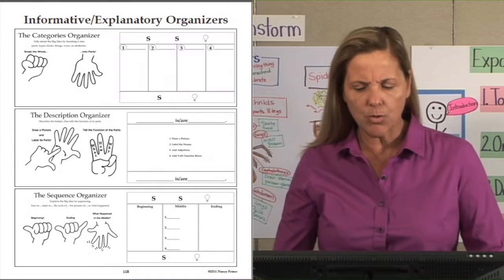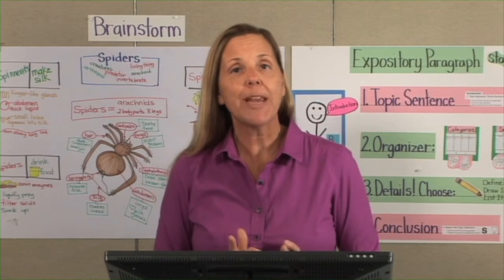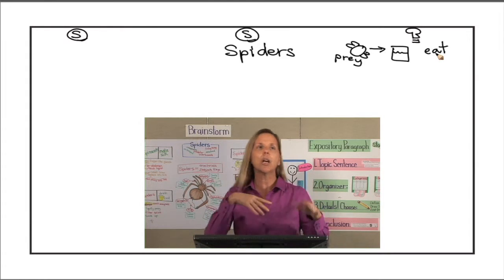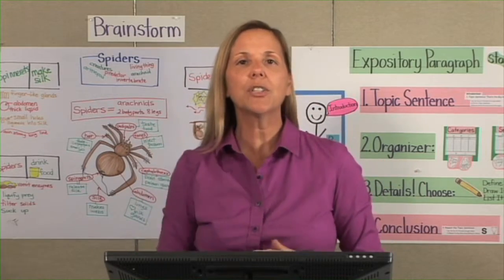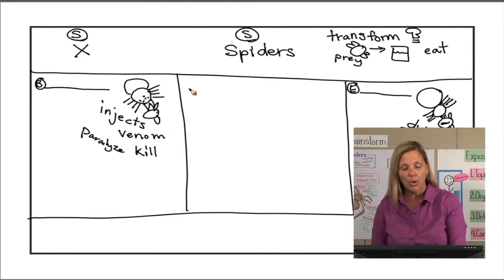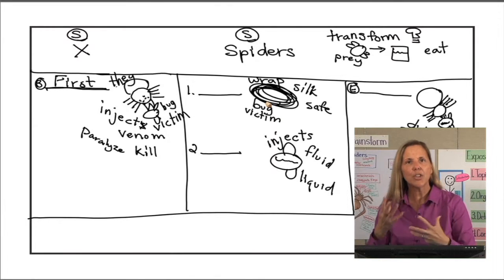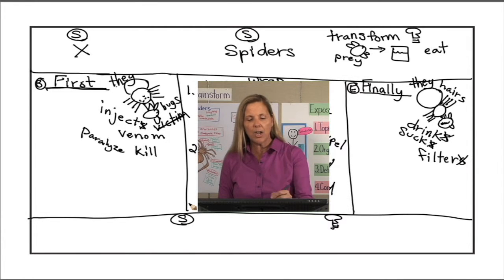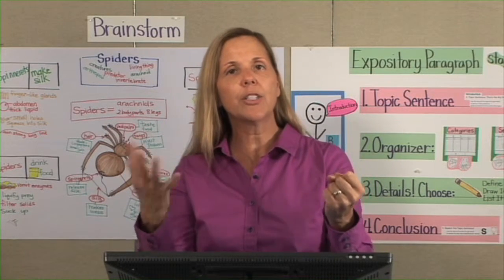2-3 Informative/Explanatory Writing Stage 5 Sequence